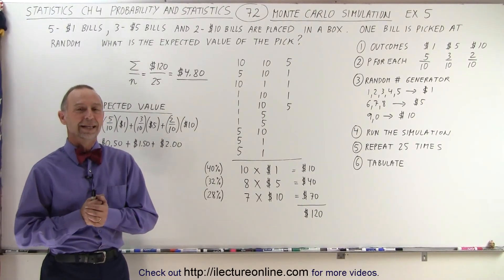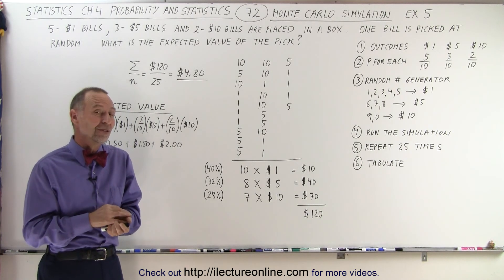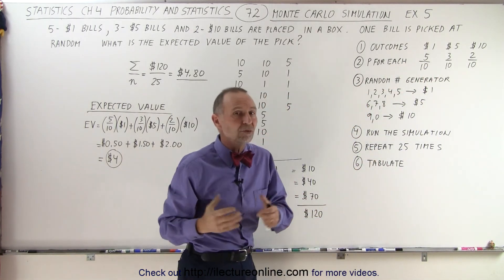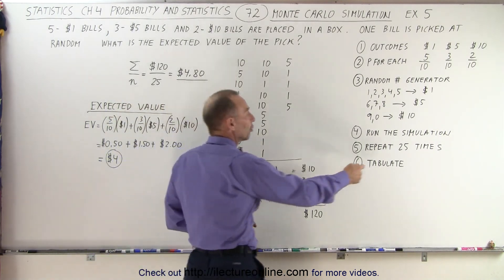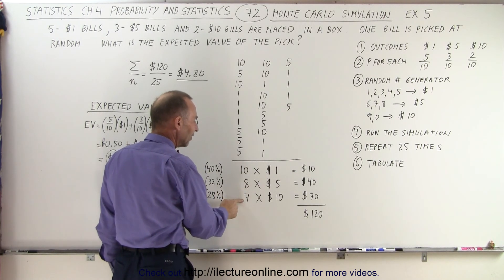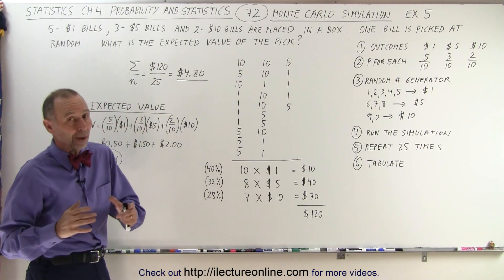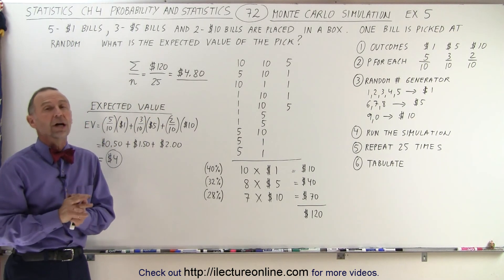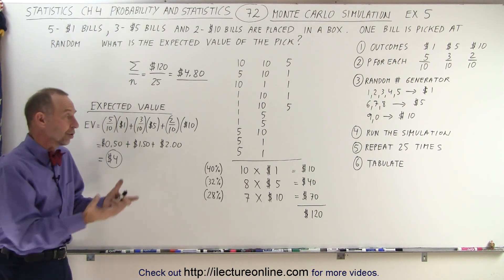Statistics: Ch 4 Probability and Statistics (72 of 74) Monte Carlo Simulation: Ex. 5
We will use the Monte Carlo simulation to find the expected value of the pick. Given: 5-$1 bill, 3-$5 bill, and 2-$10 bill are placed in a box. One bill is picked at random. Example 5